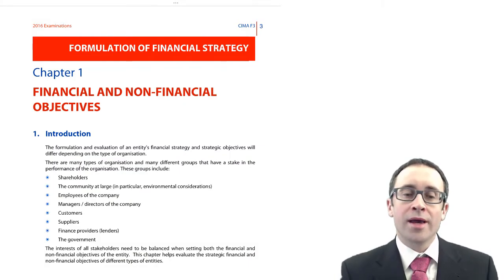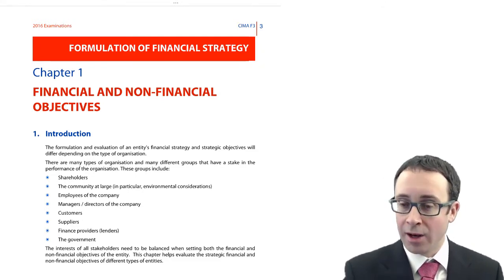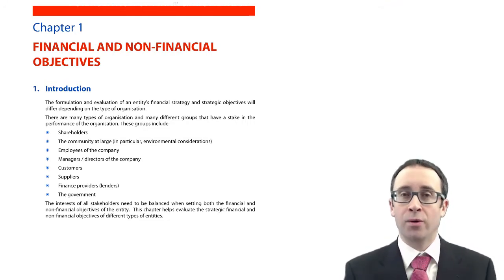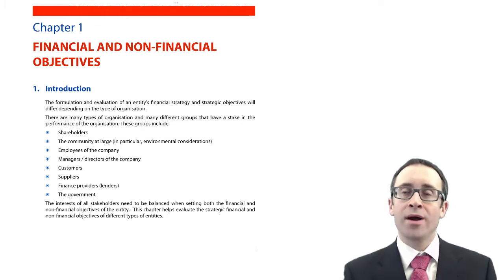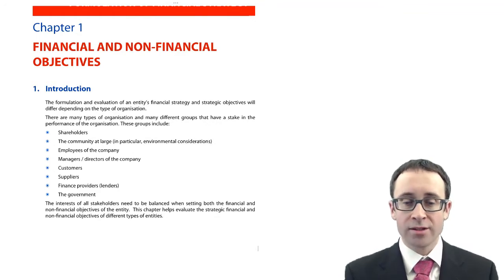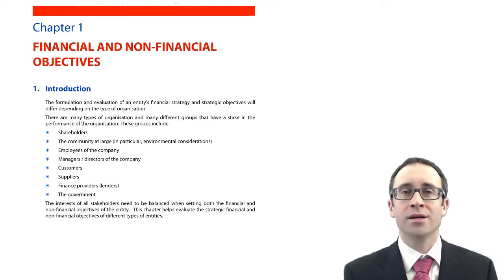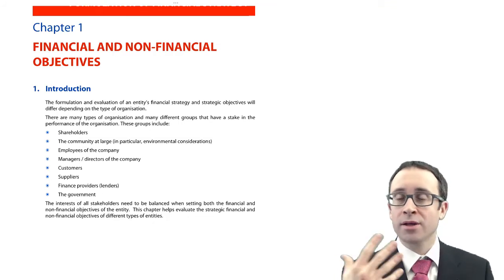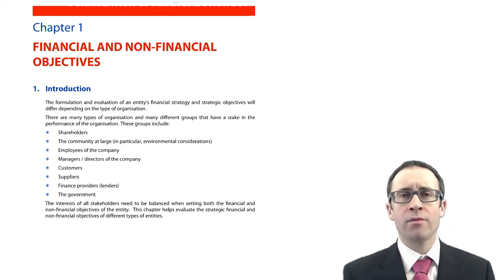CIMA F3 Introduction to Financial Strategy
FORMULATION OF FINANCIAL STRATEGY

FINANCIAL AND NON-FINANCIAL OBJECTIVES